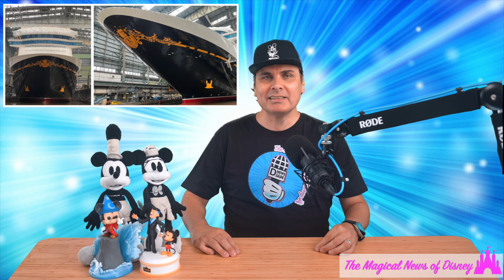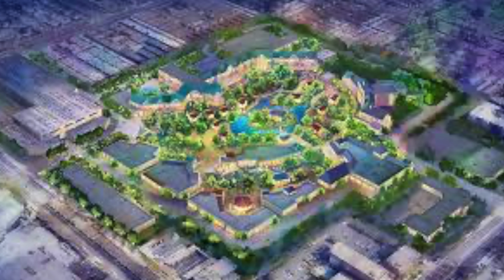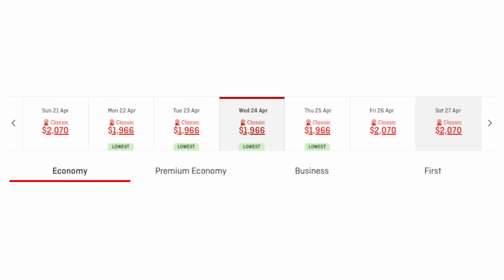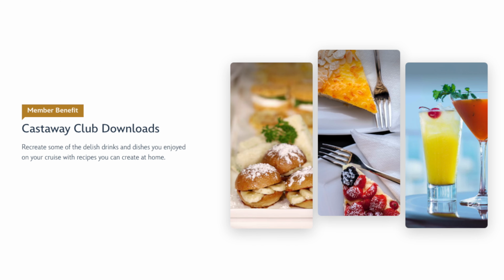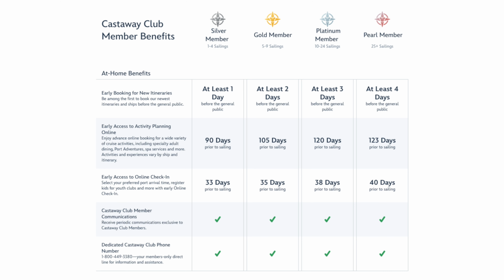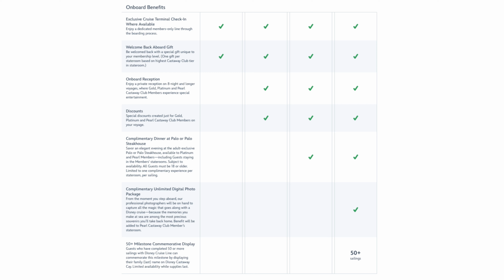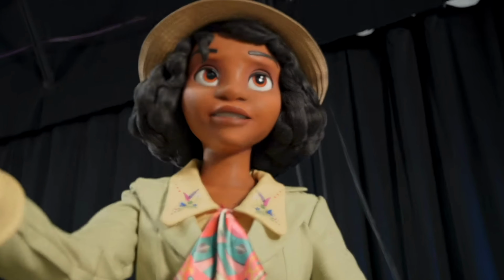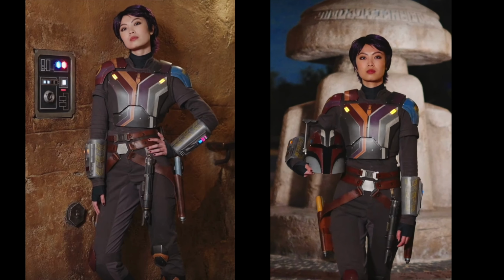Disneyland Forward Unanimously Voted In. 😃👍🏼🏰✨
Welcome to Disney News Jam, Friday 19th April 2024
✨✨The Magical News of Disney ✨✨

On this weeks show…

The Disney Treasure floated for the very first time.
Avatar at Disneyland we see the first suggestion of what it could look like.
We’ll tell you what flights to Disneyland and Disney World cost this week.
And when you get there what ground Transport to use.
Maria is here for your weekly Disney Cruise Line Tips and Tricks and this week she explains the Cast Away Club
We take a look at the Amazing Animatronics of Tiana’s Bayou Adventures, and our first look inside.
Sabine Wren at Disneylands Galaxy's Edge

0:00 Intro
1:40 The Disney Treasure floated
2:39 Avatar at Disneyland
4:17 Disneyland Forward
5:18 Flights to Disneyland and Disney World
5:46 Ground Transport
6:11 Disney Cruise Line Tips & Tricks The Castaway Club
12:20 Tiana’s Bayou Adventures, our first look inside.
15:33 Sabine Wren at Disneyland
15:53 Outro